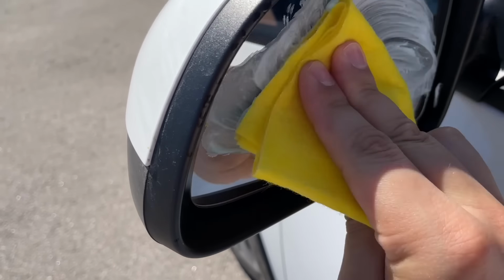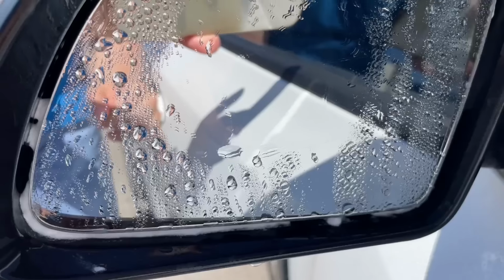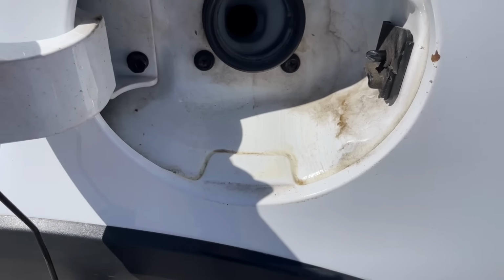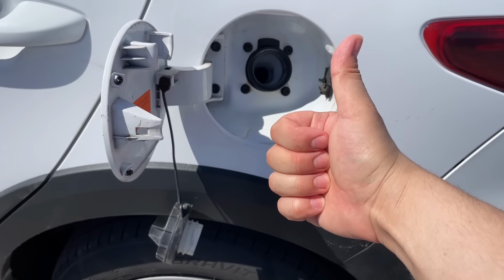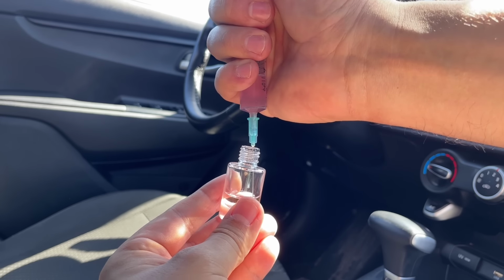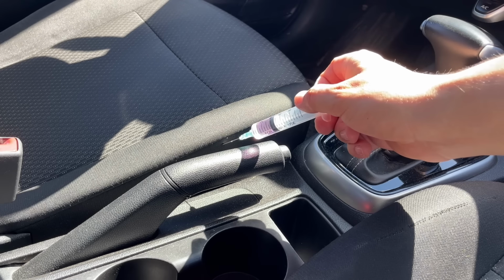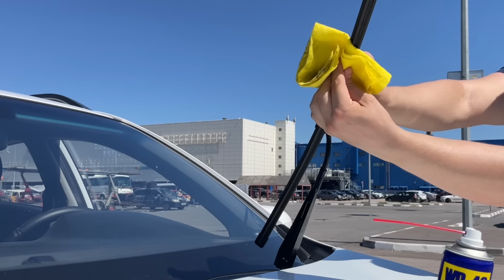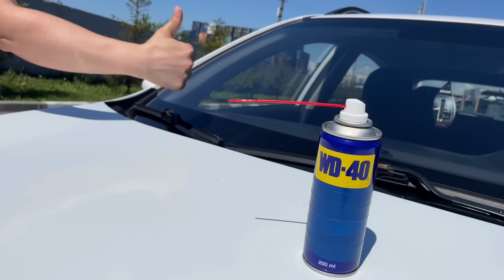🔥🔥Tricky Drivers Put a Syringe in the Car Seat Tricks You'll Use Every Day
In this video, "Tricky Drivers Putting a Syringe in the Car Seat: Tricks You'll Use Every Day," I show you how to make your car more comfortable and functional without spending extra money. Don’t rush to contact the service – you can do a lot yourself!
Let's look at each step in detail:
- How to prevent windows from fogging up using shaving foam.
- How to get rid of streaks on your gas cap using WD-40.
- How to keep your car smelling fresh using your favorite perfume.
- How to care for wipers so that they last longer and do not dry out in the heat.
- How to improve the condition of your headlights using shaving foam.
These simple but effective methods will help you keep your car in top condition and improve its functionality. These practical skills will be useful to every car owner.